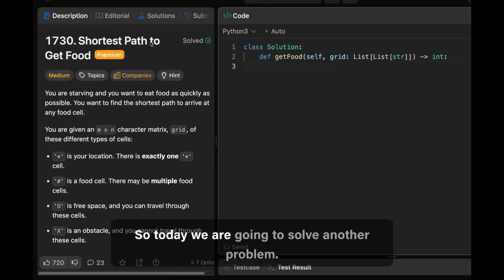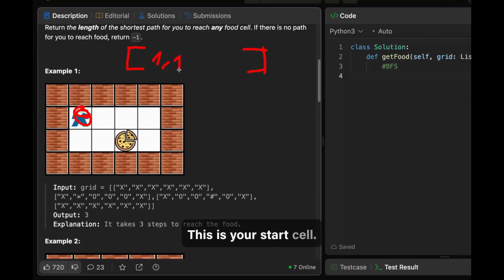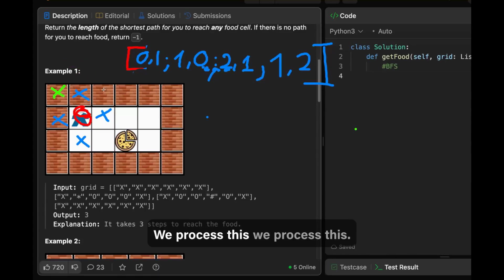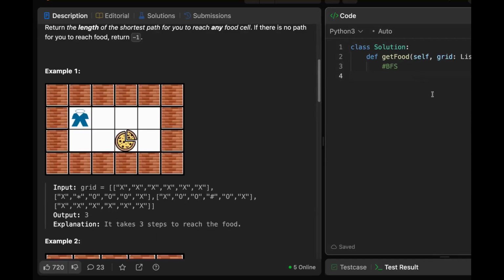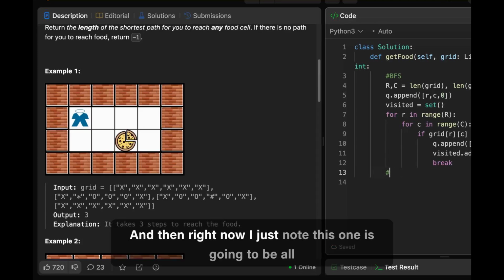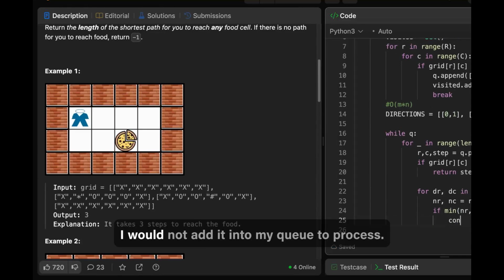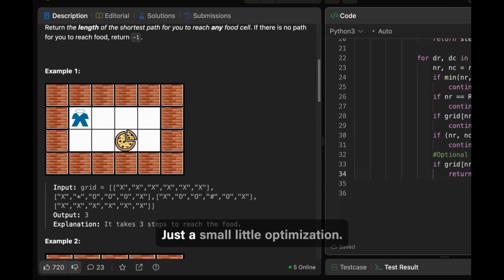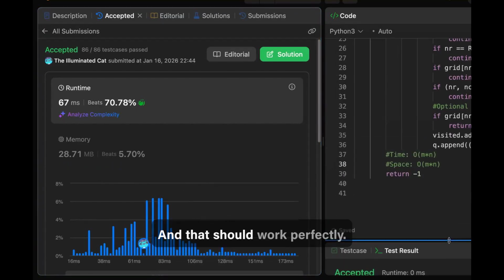LeetCode 1730: Shortest Path to Get Food | BFS on Grid Solution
In this video, I explain the solution for LeetCode 1730: Shortest Path to Get Food.

This is a classic "shortest path on a grid" problem, which is a very common pattern in coding interviews. We are given a grid with a starting position, several food locations, free spaces, and obstacles. The goal is to find the minimum number of steps to reach any food cell.

The most efficient way to solve this on an unweighted grid is using Breadth-First Search (BFS).

In this tutorial, I cover:

How to identify a "shortest path in an unweighted graph" problem.

Setting up the BFS algorithm using a queue.

The importance of a visited set to avoid cycles and redundant processing.

Handling boundary conditions and obstacles within the grid.

Time and Space Complexity analysis (O(M*N)).

Problem Logic:

Find the Start: First, iterate through the grid to find the starting cell marked with '*'. Add it to our BFS queue with a distance of 0.

BFS Traversal: Process cells from the queue layer by layer. For each cell, explore its four neighbors (up, down, left, right).

Check Neighbors:

If a neighbor is out of bounds, an obstacle ('X'), or already visited, skip it.

If it's a food cell ('#'), we've found the shortest path! Return the current distance + 1.

If it's a free space ('O'), mark it as visited and add it to the queue with an incremented distance.

Unreachable: If the queue becomes empty and we haven't reached any food, return -1.